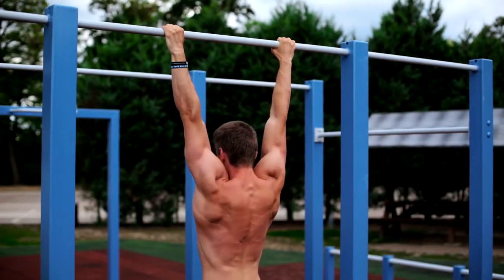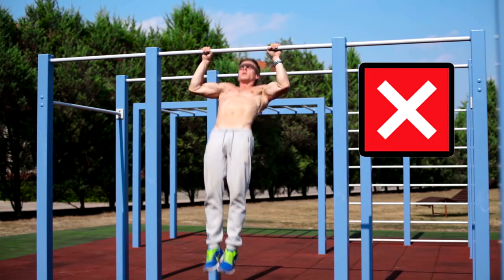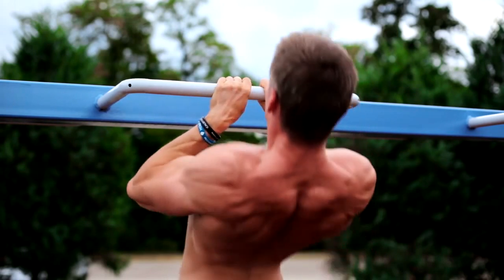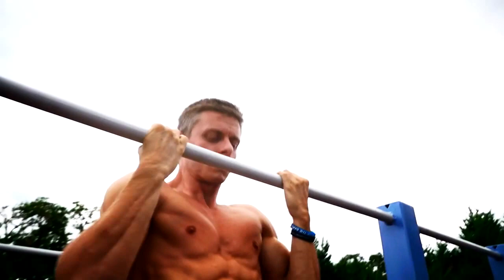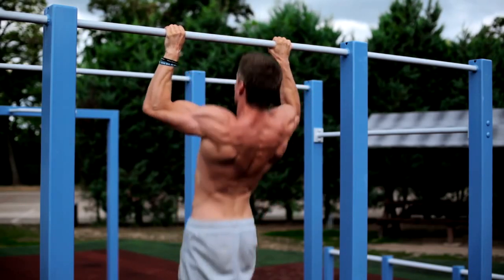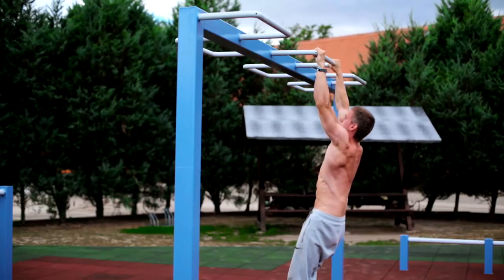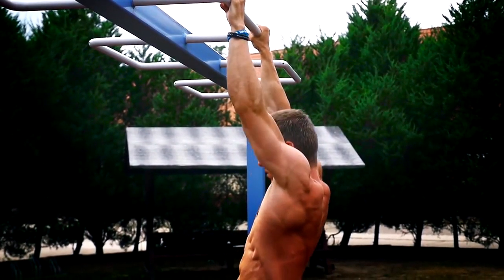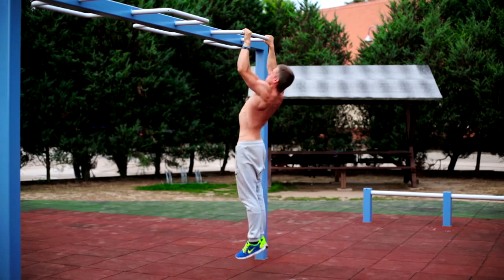How to Do Pullups | Do it right way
Pull up bar is the multi-function training bar that combines every exercise you need to make a powerful upper body. It’s help to build your upper body and tones your midsection. So it’s very important to learn how to use pull up bar and how is it work? Let’s try to doing a basic pull-up using the technique outlined in this article. Keep reading this short presentation to learn how to do a pull-up.